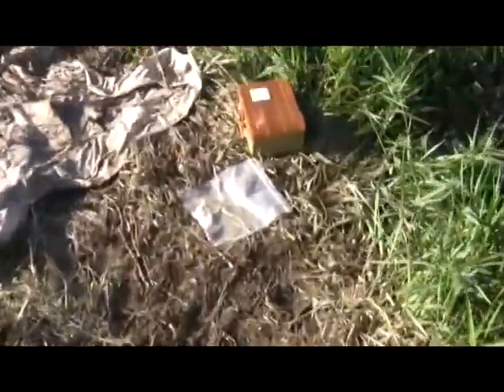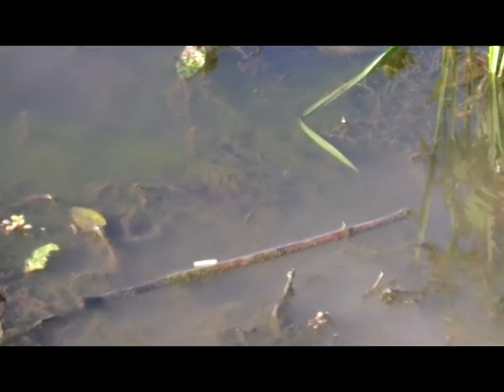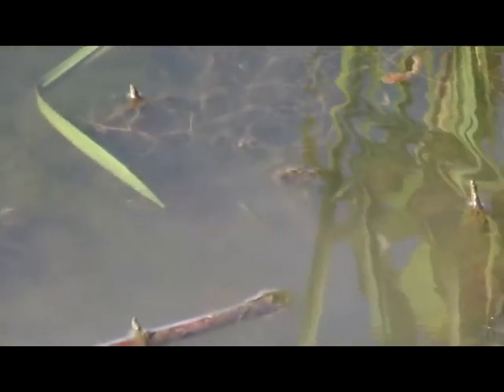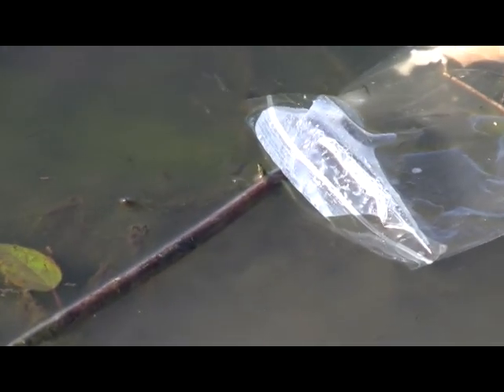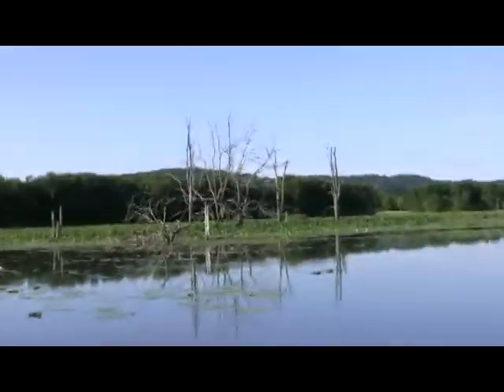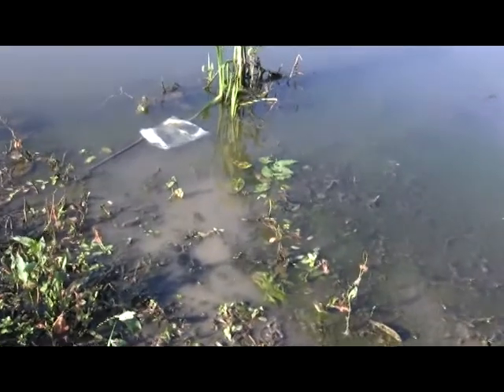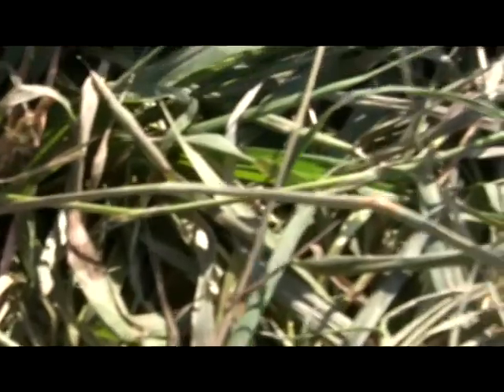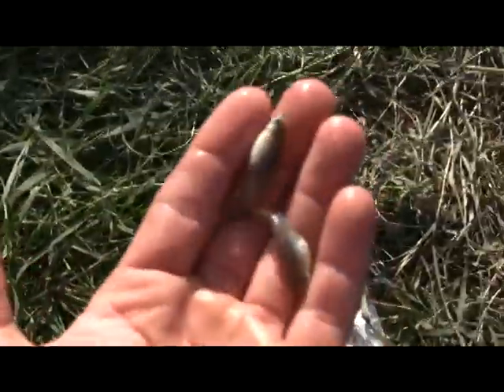Home Made Minnow Trap - Brandon Michael Bear Grylls style